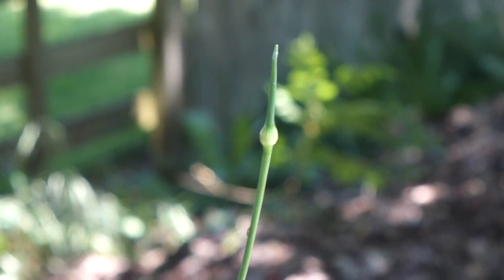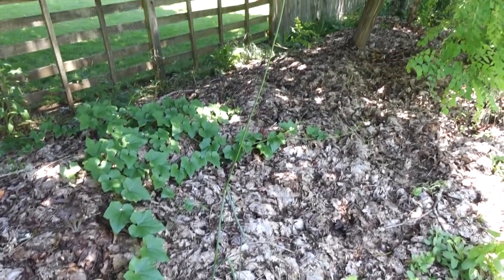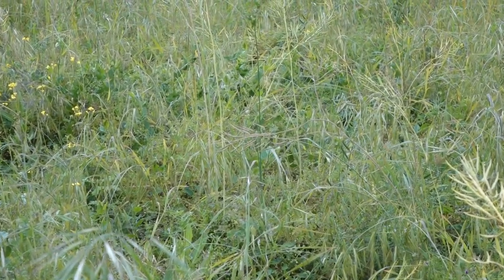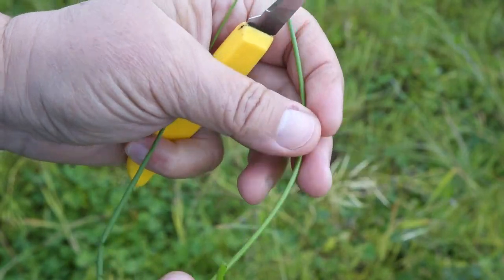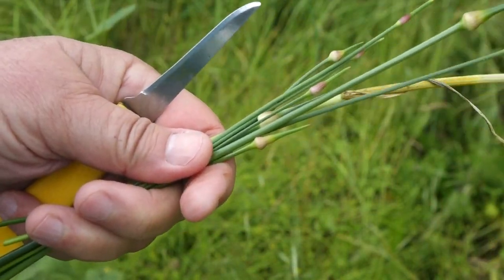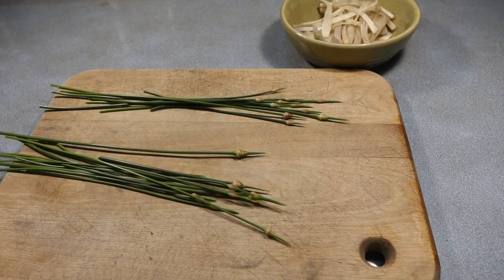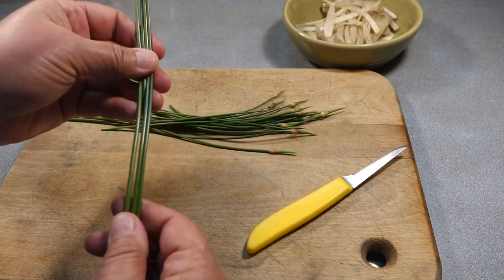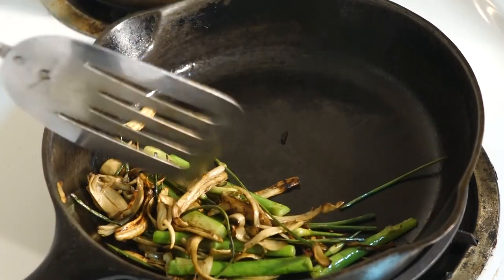Foraging Weeds - Wild Field Garlic Scapes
If you can train your vision to key in on the flower stalk and unopened buds of Wild Field Garlic, you are in for a real treat. Wild Field Garlic scapes are delicious. Wild Field Garlic is a common weed, but most people don't even notice it.

This video helps you train your vision to see Wild Field Garlic out in meadows and grassy fields where it is common. They are also common in disturbed and cultivated areas, including yards, parks, and neglected places.

Scapes are the unopened flower buds and flower stalks of garlic, whether they are domestic garlic, Elephant Garlic, or Wild Field Garlic. Wild Field Garlic is a type of Hardneck Garlic. To identify Wild Field Garlic scapes, look for the hollow round leaves that come off the main flower stalk, with leaves alternating where they come off the stem. Each of the hollow leaves had grooves in it.

Wild Field Garlic has another form in the fall through spring, that is often called Wild Chives. Even in that form, you can see the hollow leaves have grooves. And of course, they smell like garlic!

In the kitchen, I show how to sort out the tender garlic. Use the more stout stems in soup. I cook a simple sautee with asparagus stems from my garden, and the stems from a wild Scaly Ink Cap mushroom.

Plants and Mushrooms identified in the video:
Wild Field Garlic (Allium vineale, Amaryllis Family, Amaryllidaceae)
Poison Hemlock (Conium maculatum, Carrot Family,  Apiaceae)
Scaly Ink Cap mushroom (Coprinopsis variegata)

My mailbox:
Haphazard Homestead